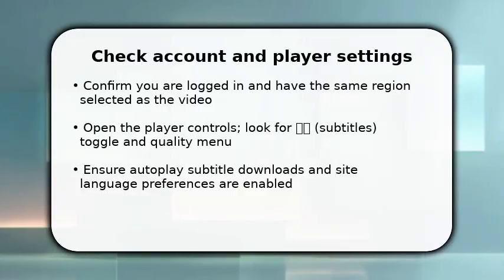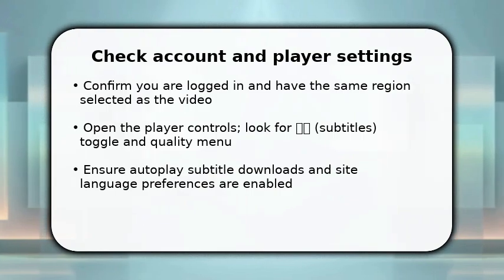How to Fix Bilibili No Subtitles - Easy Guide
How to Fix Bilibili No Subtitles - Easy Guide | 🔒 Surfshark VPN Deal — Stay private and secure. $1.99/mo + 3 Months Free ▸

Discover the simple steps to add subtitles on Bilibili, a popular Chinese streaming platform. This guide is perfect for non-Chinese speakers who want to enjoy their favorite shows with English or other language subtitle options.

Bilibili, add subtitles, subtitles fix, English subtitles on Bilibili, non-Chinese speaker guide, watching videos without Chinese audio, multilingual streaming experience, how to add subtitle files for Bilibili, accessible content creation tools